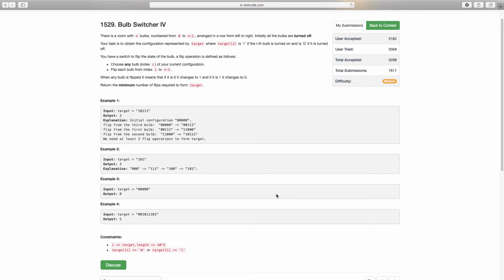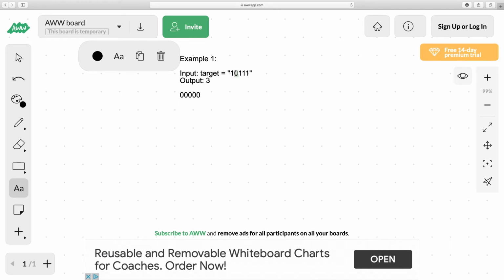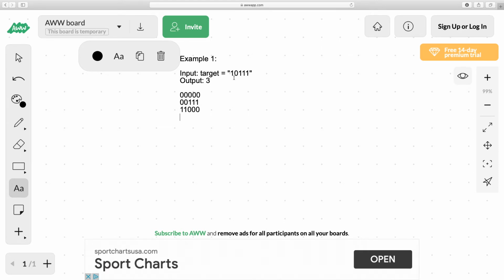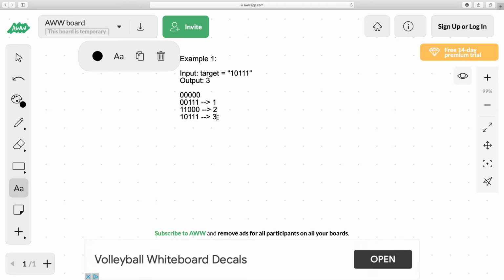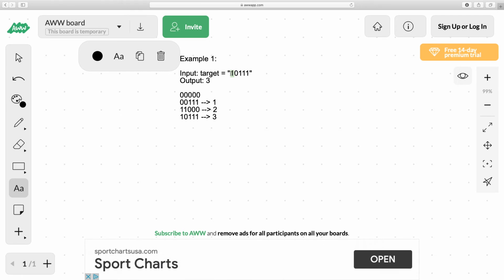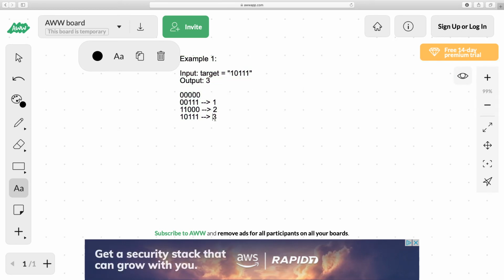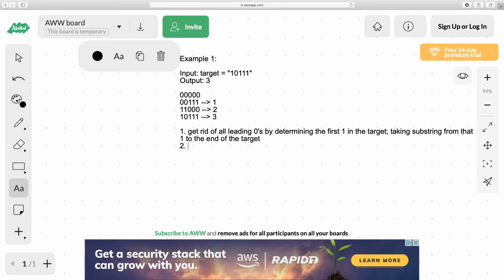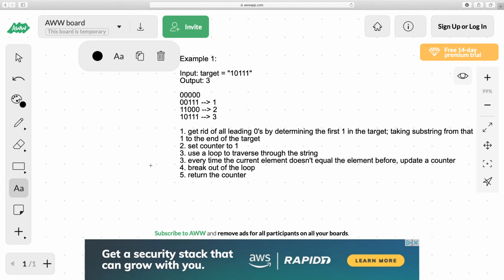Bulb Switcher IV | Leetcode 1529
This is the java solution for Question 2 of Leetcode's Weekly Contest 199.